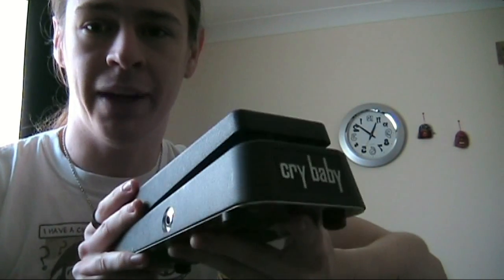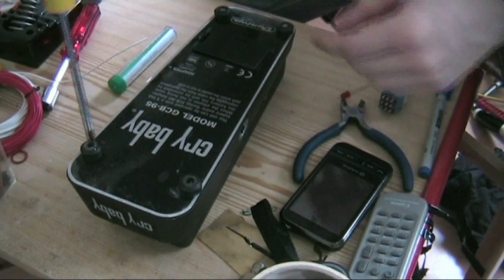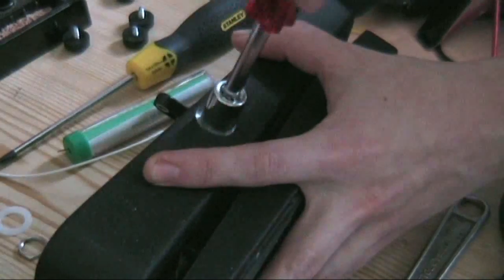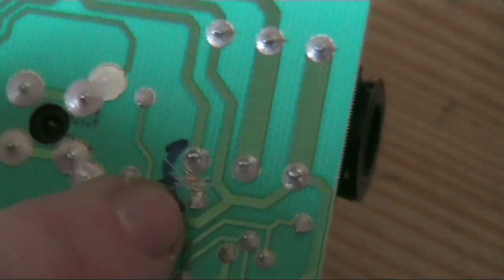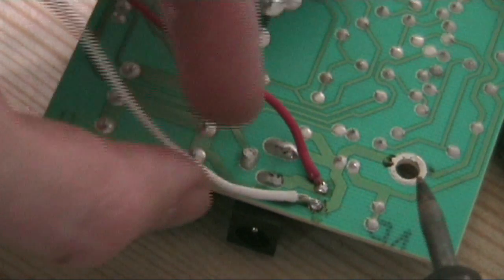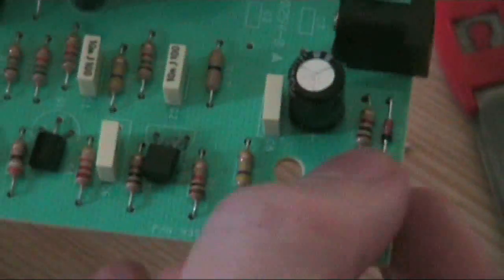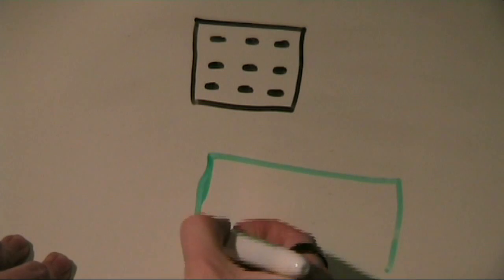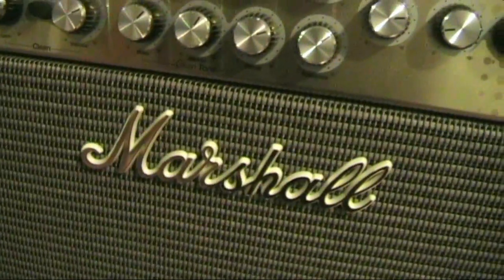Pedal Mods: CryBaby True Bypass and LED Indicator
A common mod for a CryBaby wah wah pedal is to install a true bypass switch and LED on indicator.
The true bypass allows the signal to bypass the pedals circuitry when not switched on, meaning that tone won't be lost while the pedal is off. Wah pedals have an input buffer which the signal runs through, even while the pedal is off and this can take away both gain and tone from the signal.

What I found after doing this mod was that there was a noticeable difference in the volume  while off, and that the overall tone was better, although not by any massive amount.
The sound comparison at the end shows how similar the before and after cases are, although the more gain in the after case is apparent. Once again, the difference in the room sounds more obvious than the recorded samples.